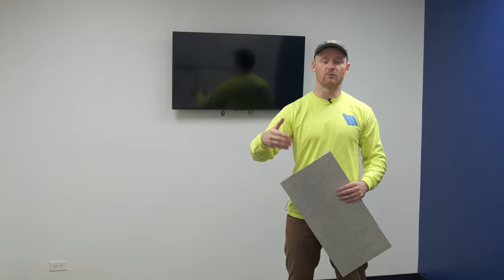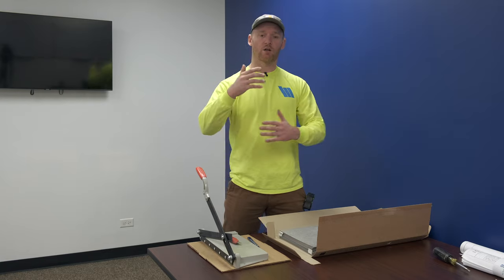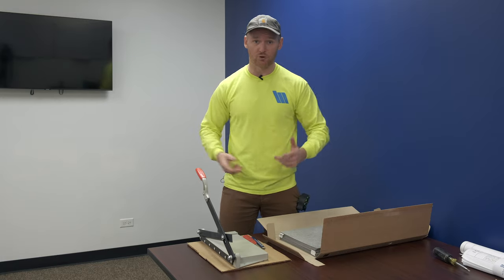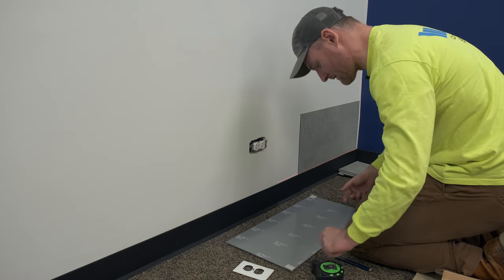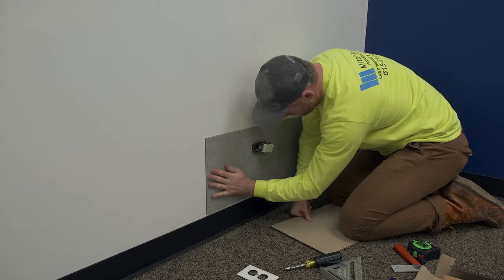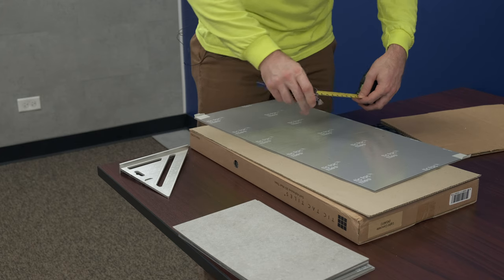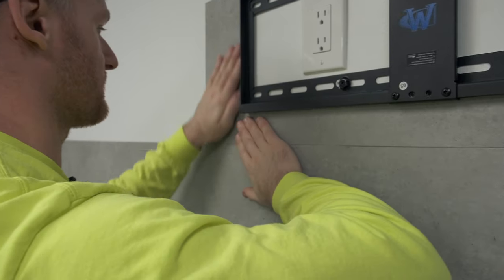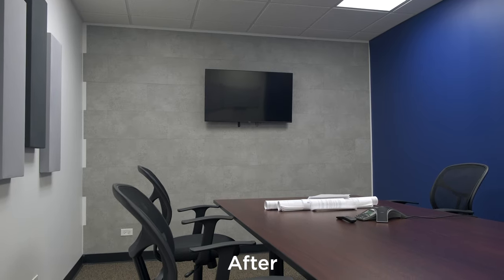DIY Conference Room Accent Wall with Renoboard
We did this accent wall in our office conference room in just a few hours. It looks good and gave it some character.

12 inch Vinyl Tile Cutter
Walboard Tool 6" 3 Blade Utility Knife
Renoboard in Cement Stone

Gear used to film our videos:
-Camera